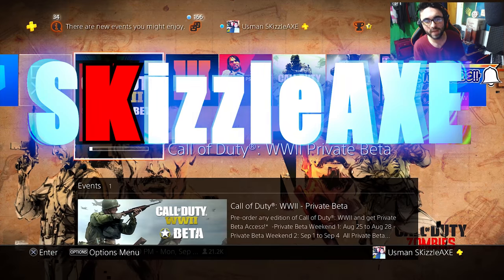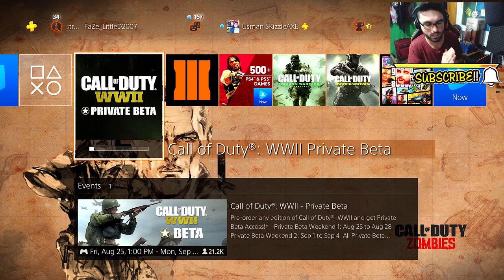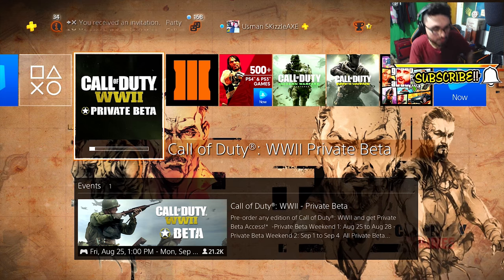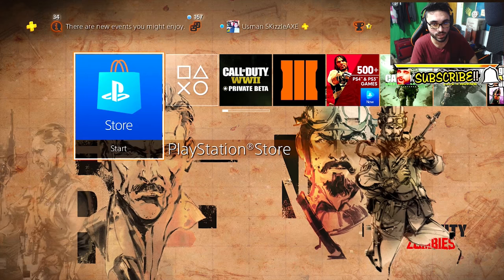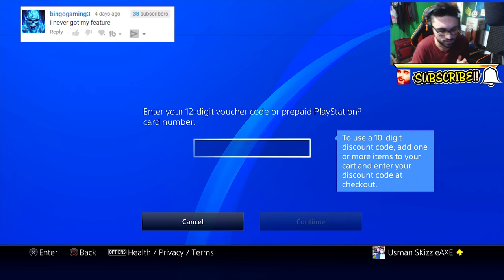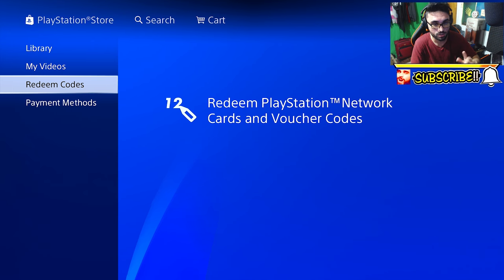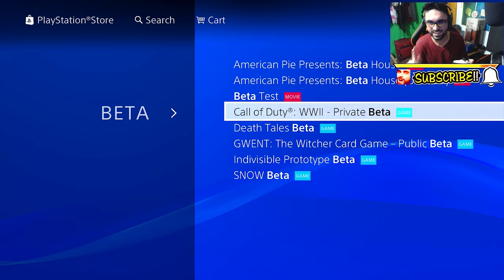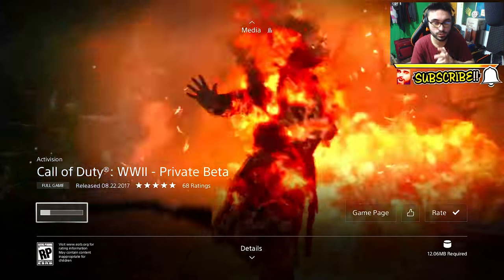HOW TO DOWNLOAD WW2 Beta ~ How To Play Call of Duty World War 2 Beta on PS4 Early (Xbox One/PS4)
How to Pre Download Call of Duty World War 2 Beta for PS4 and Xbox One. (COD WW2 Beta Tutorial).

This video is all about how to download & install Call of Duty WW2 Beta early on PlayStation 4. I tried my very best to keep this tutorial short and straight to the point and this is for everyone. If you Pre-Ordered Call of Duty World War 2 Beta online, or at your local Game Stop or digitally via PlayStation Store. This is a full tutorial on how to get Call of Duty WW2 aka COD WW2 Beta on PS4 early and this will also work on Xbox One.